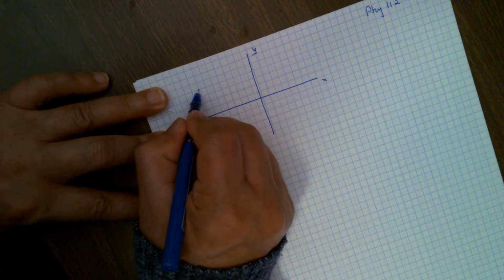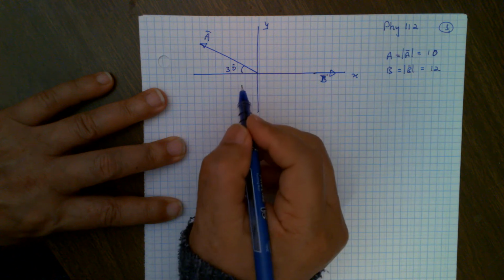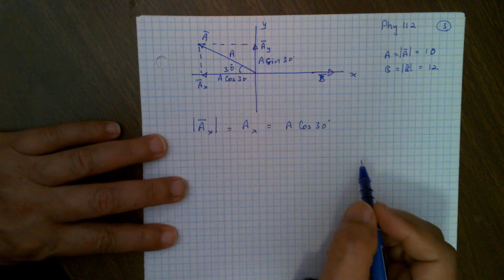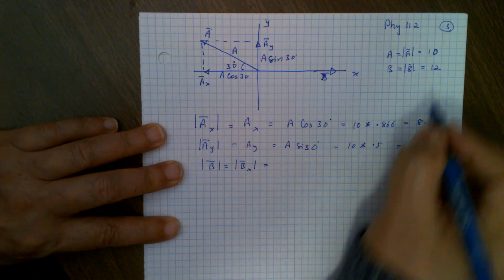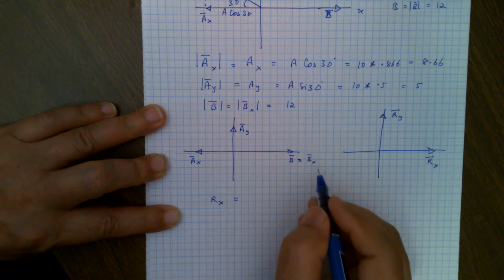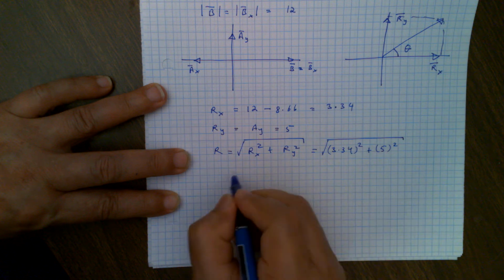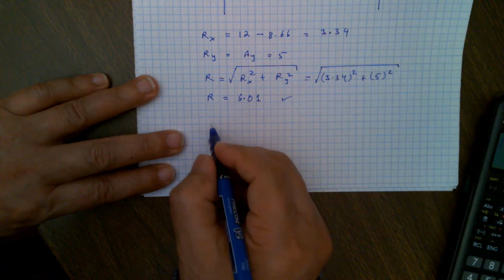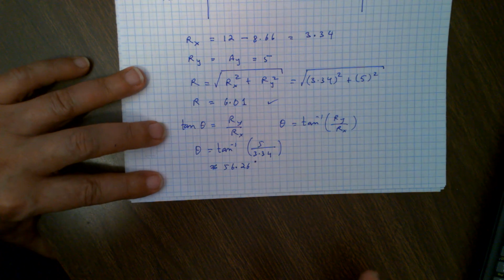PHY 112 Lect 3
Another example of vector addition